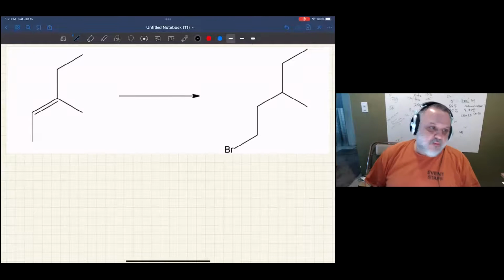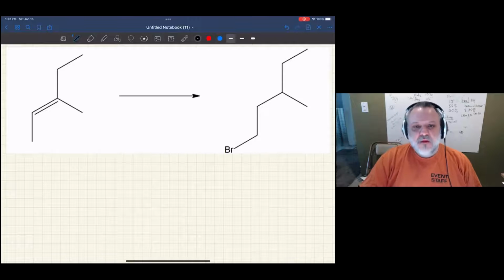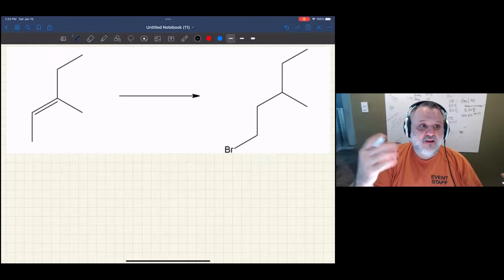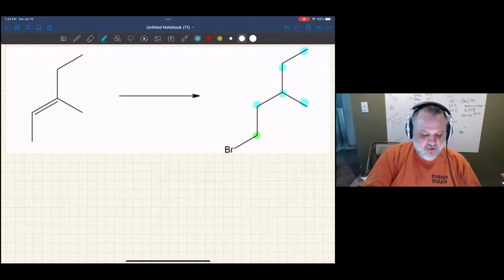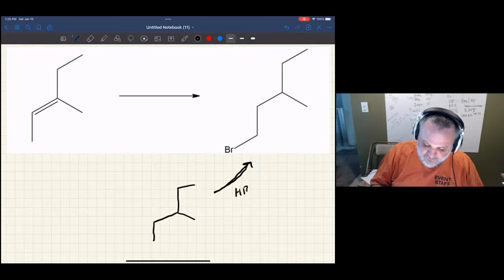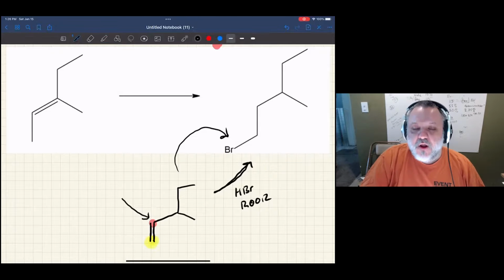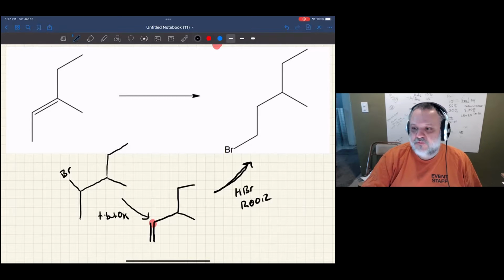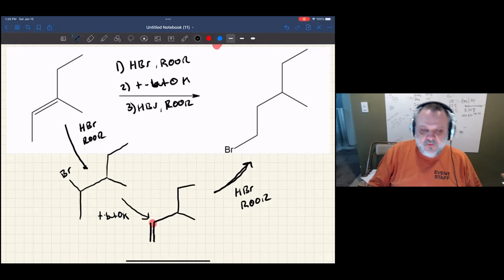Organic Chemistry 1 - Chapter 11 - Problem 1